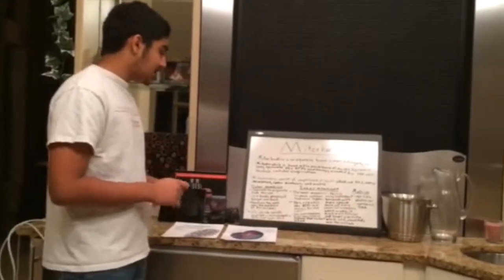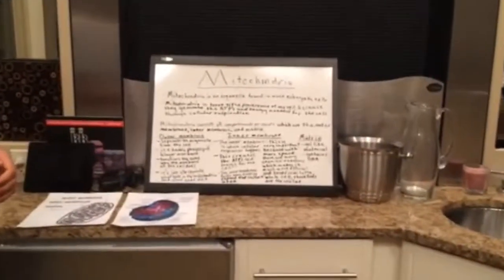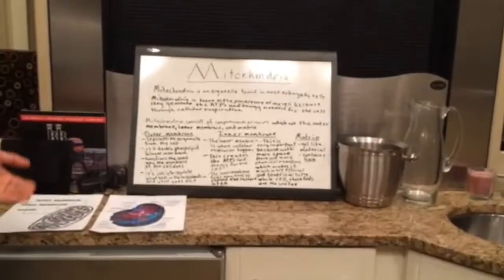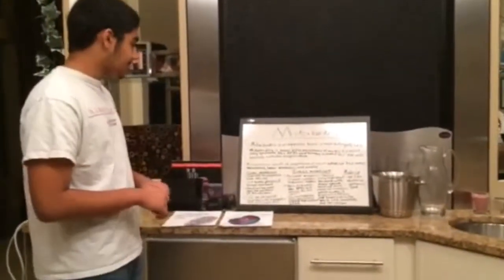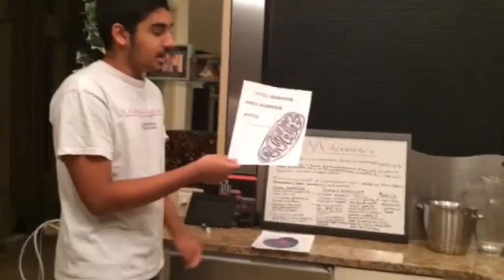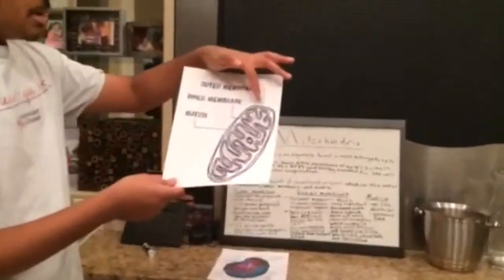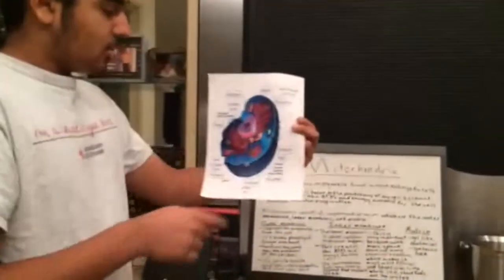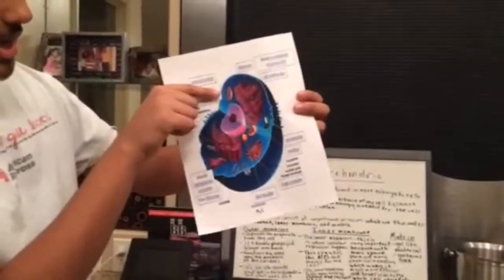biology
This video is about biology